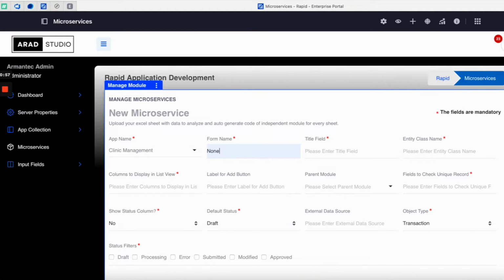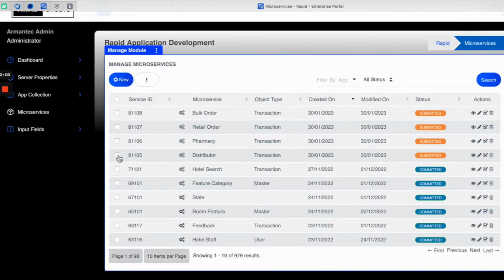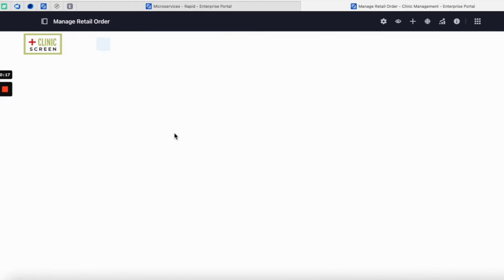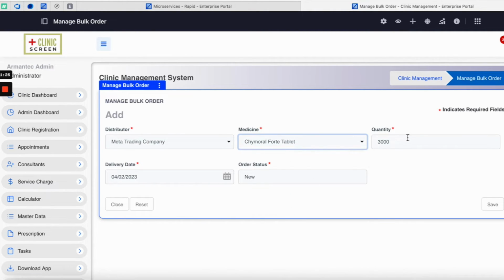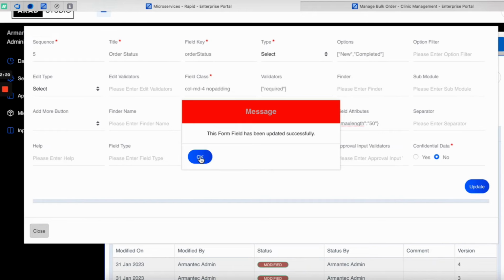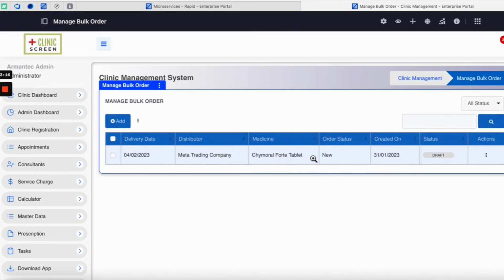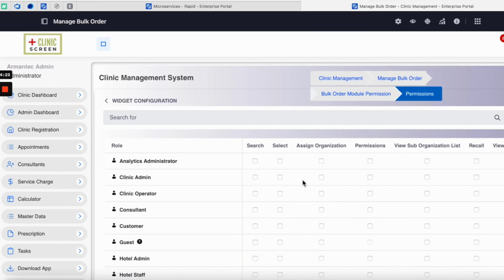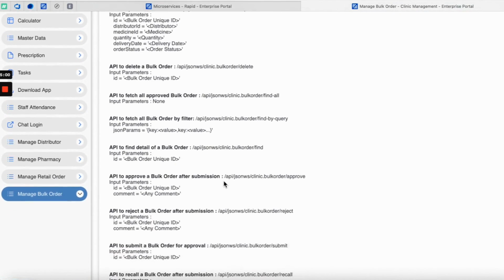ARAD Studio for Liferay DXP (Simple Excel to Entity + Forms + SQL +APIS + Permissions)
Low-code / No-code platform for custom code development is the most recommended solution that an enterprise seeks over traditional practice of application development. Only NC/LC platform helps fulfill your requirements only if requirements are within the boundary of it.

When there is a need of developing a responsive website without coding, almost all NC/LC  platforms are more or less at par with capabilities of each other. But when business requirement goes beyond development of web pages and there is a need of a large scale and transactional web application for the continuity of underlying business functions, all platforms fail to fulfill it with its out-of-the-box features. There comes a need of custom development that requires coding, but coding is too expensive that takes too much of time and cost.

ARAD Studio is an extension of Liferay DXP to help every business to expand the boundaries when requirement needs customization.

You got it right, it generates complete, integrated and compiled bundle of the source code for you which includes Model, View, Controller, Rest API, Permission Settings, Workflow, Search Indexing, Bulk Upload & Download etc., unlike ChatGPT that gives only snippets of the codes that you need to assemble, and extends the boundaries of Liferay DXP in minutes without any limit. You get newly developed and ready-to-use widgets as and when your business comes with a new requirement or ad-hoc changes in the requirement.

Imagine 100s of integrated forms, controllers and apis being generated in just 300 minutes.

There is no other LC/NC platform that gives you such extension facility.

How it Helps Liferay Architects

Every manual development of an IT system gets matured only after fixing thousands of errors at code level due to manual and uncontrollable coding practice when every developer in your team comes from different instructional experience. Then as an output of development you struggle for a long time with:

1. Coding convention errors
2. Variable scoping errors
3. Logical errors
4. Integration related error
5. Field mapping errors
6. Data type related errors
7. Field size mismatch errors
8. Historical data compatibility errors
9. Transactional errors
10. Performance errors
11. Security related errors
12. Requirement errors
13. Change related errors
14. Other errors

The more you write the code, the more you struggle in error fixing.

At this advanced stage of IT industry, big tech companies are now switching the approach from Write to Generate as much as possible by enabling their development team with the right tool that does most of the work right.

The less you will write the less you will struggle in error fixing.

Enable your developers to generate Zero Build source code bundle that proactively completes their work by 80%-100%. In most of the cases you won't require to write even a single line of code.

How it Helps Liferay Developers

We understand the Happiness they feel to show and tell a new thing they develop.

ARAD Studio is here to support you and make you feel that ultimate happiness almost everyday in just 3 steps.

1. Generate the code.
2. Deploy and configure.
3. Show and Tell

What else do you get?

• Engage more into business logics rather than doing repetitive coding work
• Zero Build is developer’s luxury that they get addicted for
• Maintain work-life balance rather than spending your personal time in work
• You become a full-stack developer and produce complex microservices that contains front-end and back-end both.
• Working API and friendly source code with every microservice you get in Zero Build.
• Flexibility to download and change the source code

To book a slot with us to see it in action go

Happy Developing on Liferay!